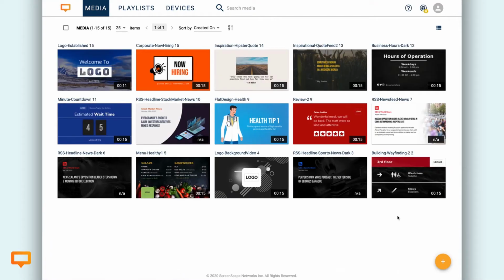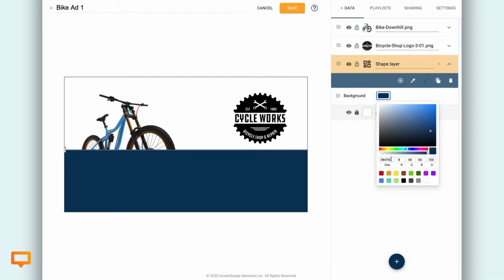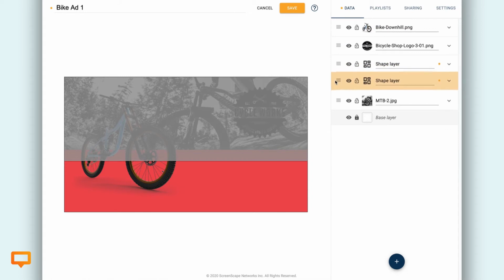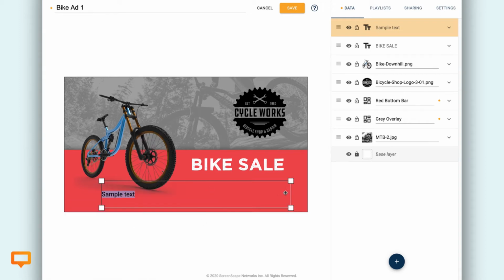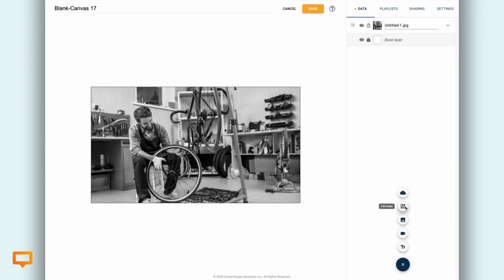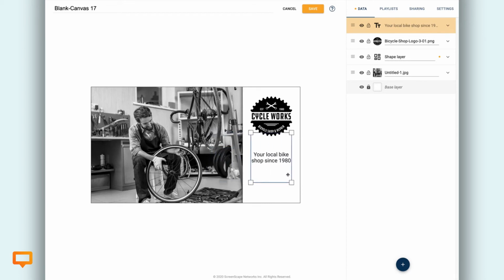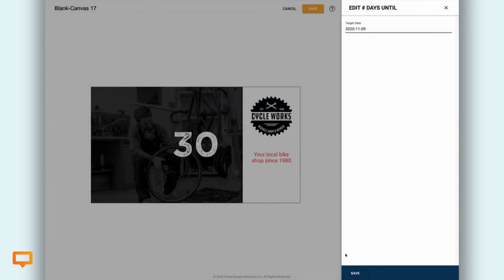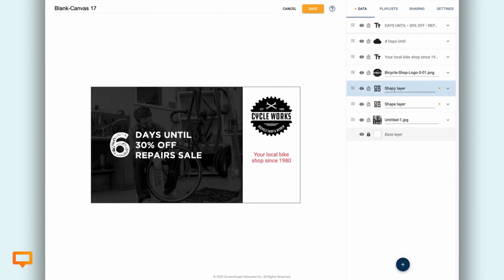Learn How to Use the ScreenScape5 Media Editor with this Tutorial Video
The ScreenScape5 Media Editor is an intuitive design tool for creating digital signage content on the fly. It can be used to create new content from scratch, to annotate and enhance your existing assets, or to quickly adapt and repurpose one of our many built-in design templates which give you a running head start in creating your own stunning promotions. And you don't have to be a professional designer to get great results.

In this Media Editor tutorial video, we demonstrate some of the flexibility and raw power of the online design tool that empowers ScreenScape customers to raise the bar when it comes to beautiful aesthetics, while conserving operating costs in the form of professional creative services.

Follow along with this video as our designer uses the Media Editor to build two digital ads for a bicycle shop in under 12 minutes!